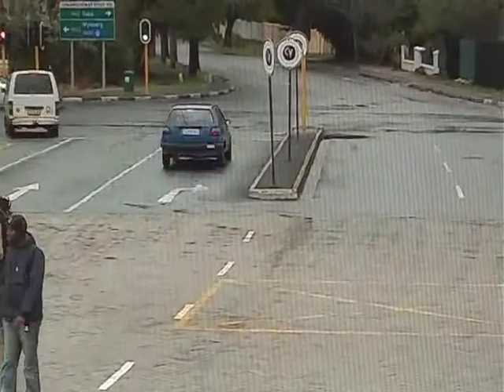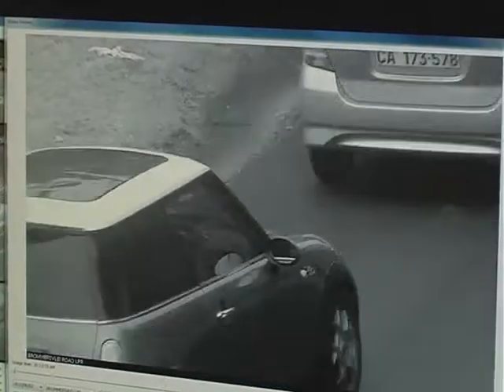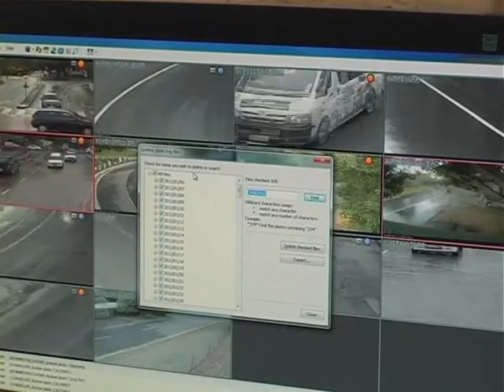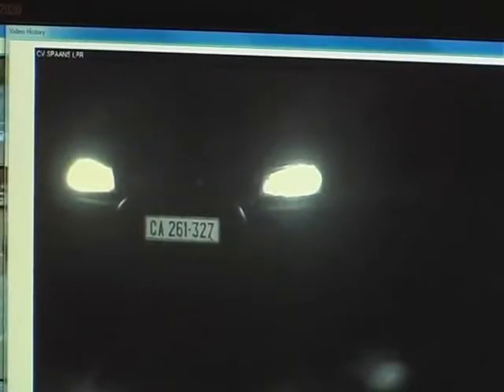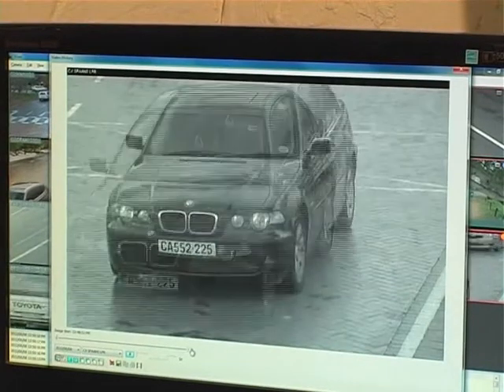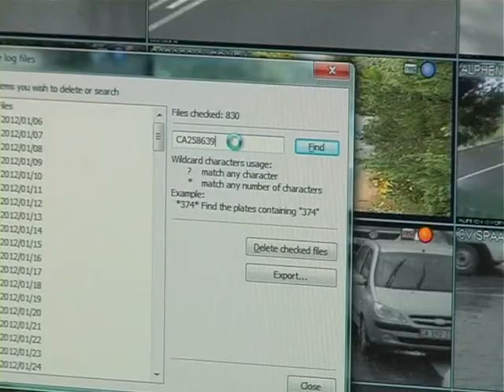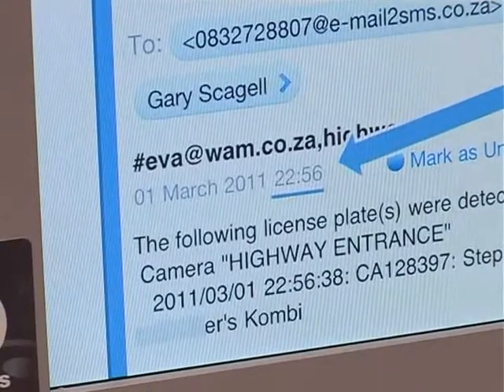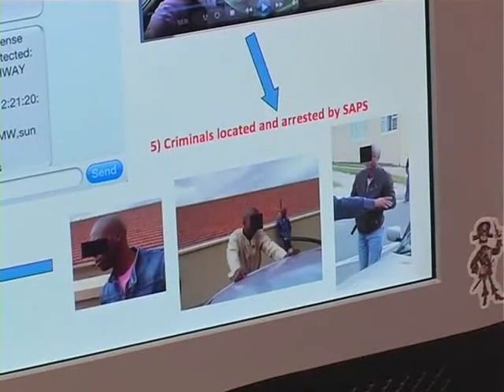Visec LPR explantion on eNews Tech Report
Shown on TV, a clip and explanation of the Licence Plate Recognition software being used in so many Neighbourhood Watch and other safety concious communities.